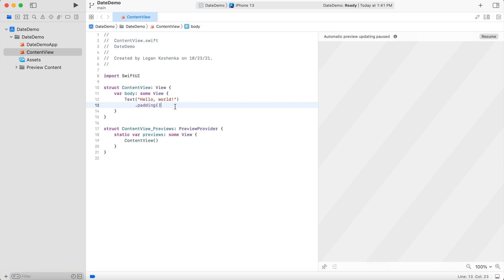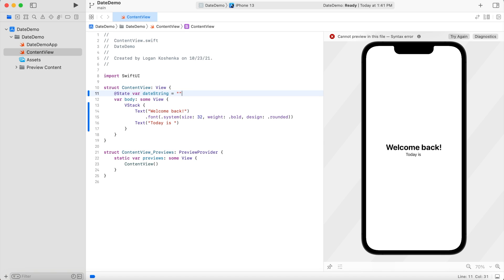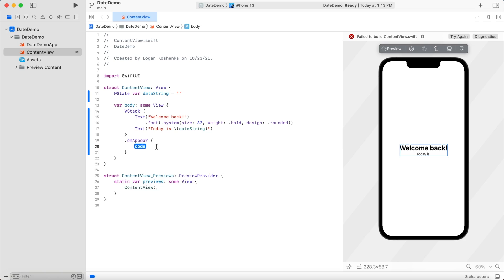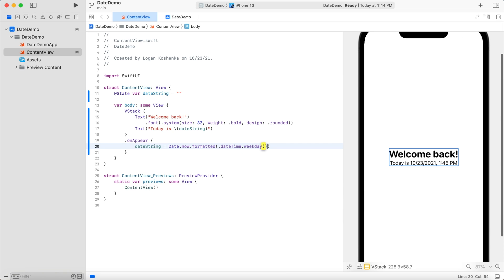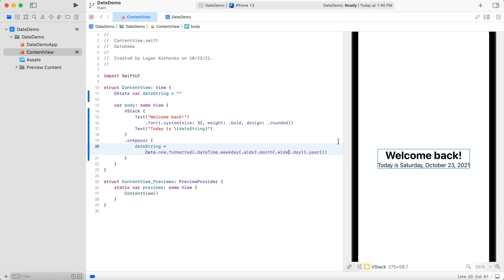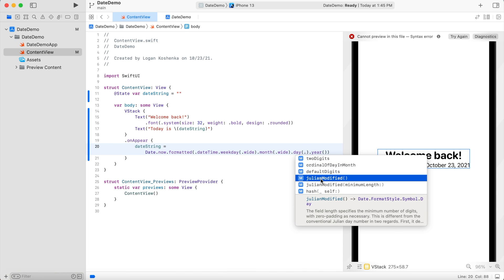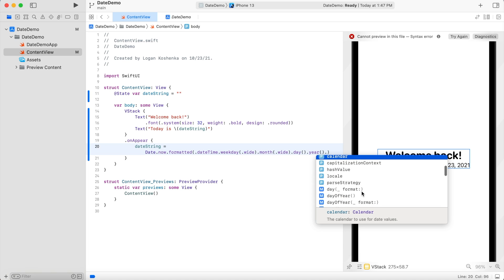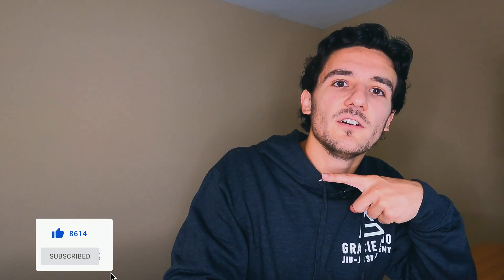Easy SwiftUI Tutorial: New Swift Date Formatter API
This swiftui tutorial covers the new swift formatted date, available in Swift 5.5 and iOS 15. Swift date formatter used to require a lot more work, so this new swiftui api makes it incredibly easy. SwiftUI is one of the best ways for beginners to learn iOS Development. This tutorial was done with Swift 5.5, iOS 15, and Xcode 13.

What other kinds of videos do you want to see?